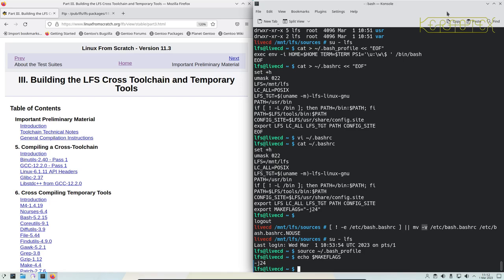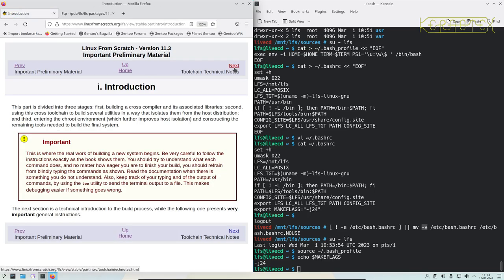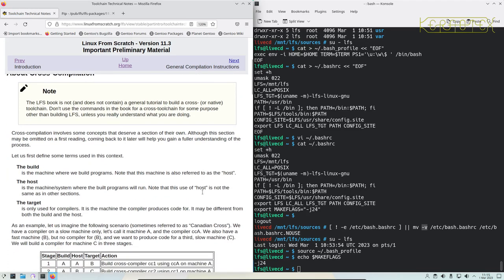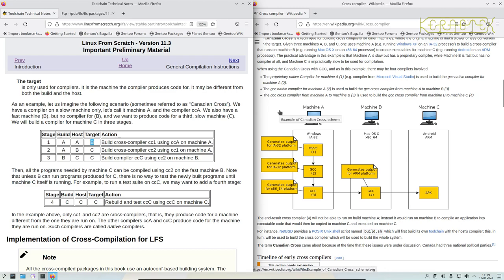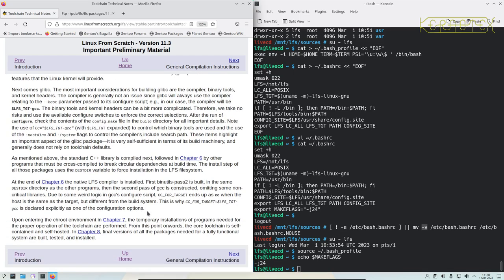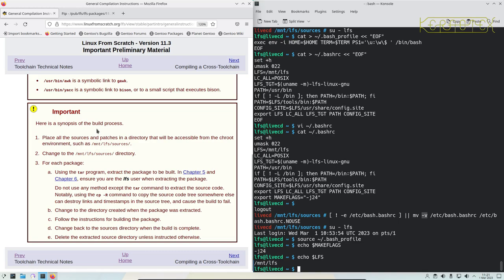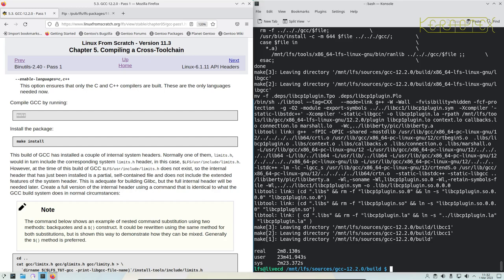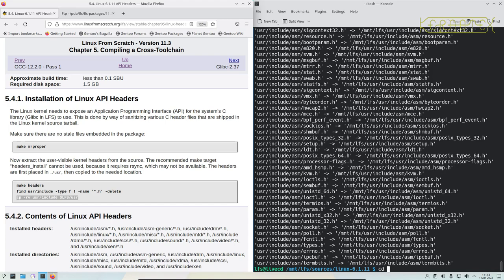Part 7: Ch 5 Compiling a Cross Toolchain - How to build Linux From Scratch 11.3 in VirtualBox - LFS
In Chapter 5 a Cross Toolchain is built .

In this series of videos I demonstrate how to install LFS 11.3 inside a virtual environment using VirtualBox. If you've never built LFS before, don't worry as I show every step in detail from beginning to end. From setting up VirtualBox, disk configuration, fetching sources and compiling, right through to configuration and booting the final operating system.

The end result is a fully working Linux From Scratch system all built from publicly available open source code using the instructions in the LFS 11.3 book.